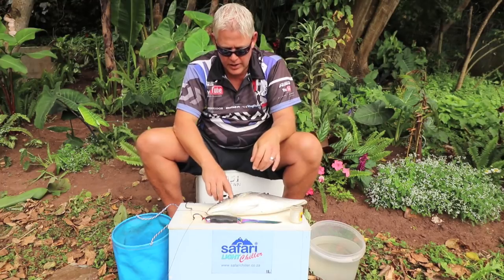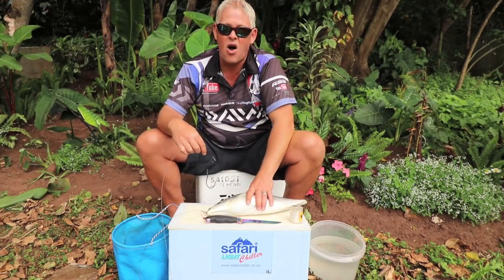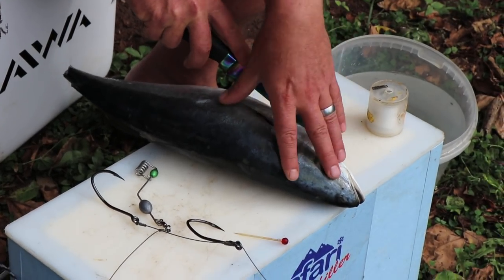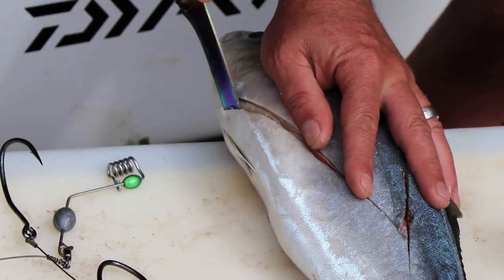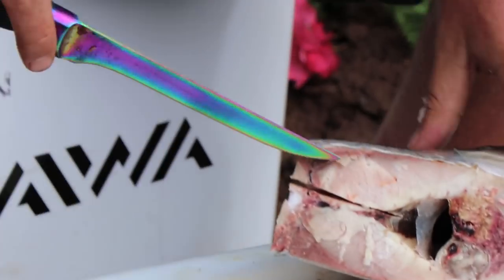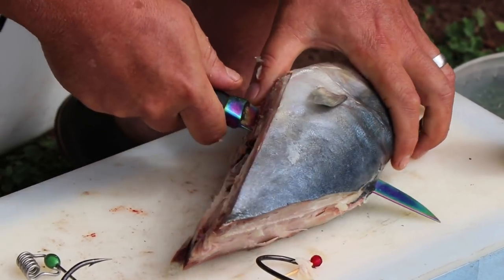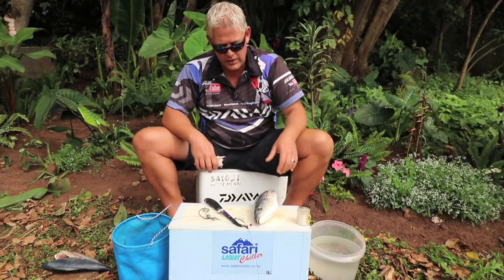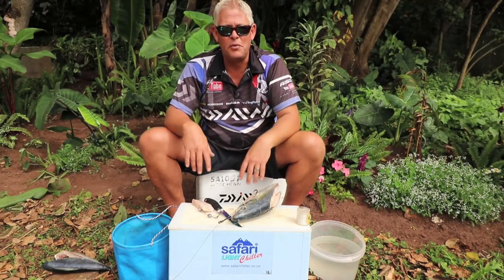Preparing a Yellowtail flap bait for Sliding | ASFN Baits & Traces